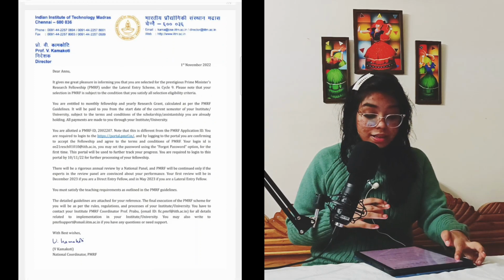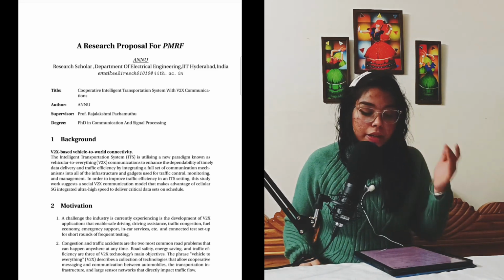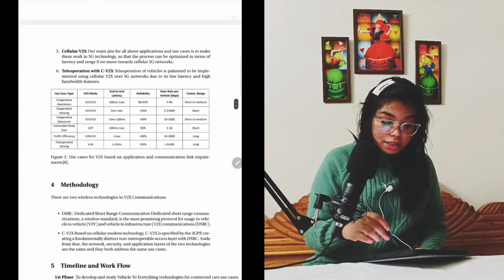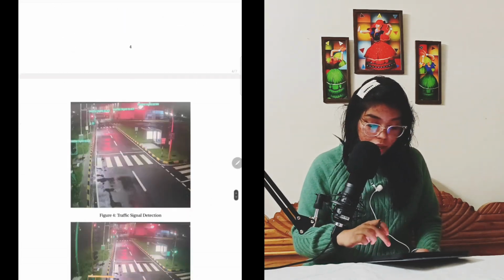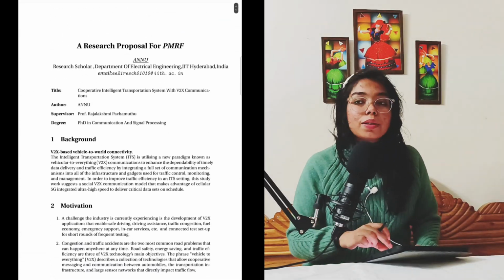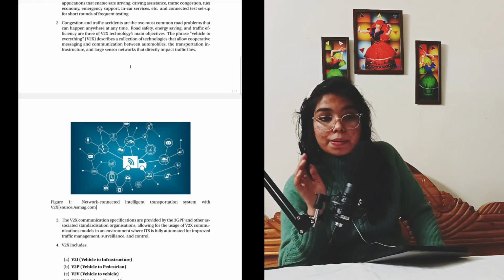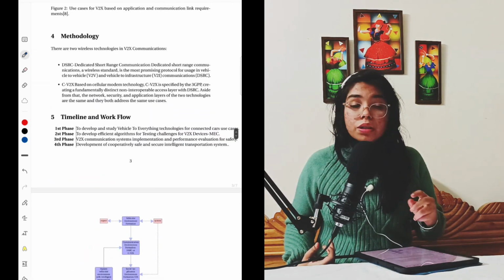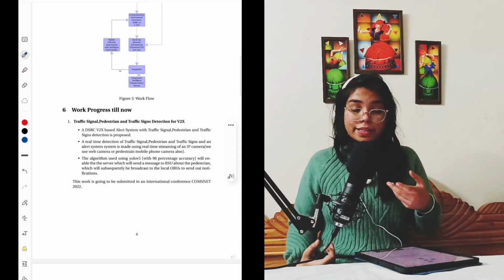PMRF RESEARCH PROPOSAL 2023 | PRIME MINISTER RESEARCH FELLOWSHIP 2023 |BY ANNU, PMRF SCHOLAR, IITH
PMRF Fellowship 2023 | Common Doubts (FAQs) Explained by Ms Annu, PMRF Scholar, IIT Hyderabad

PMRF DECEMBER CYCLE 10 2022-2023 GUIDELINES BY MS ANNU, PMRF SCHOLAR, IIT HYDERABAD

PMRF 2023 GUIDANCE BY ANNU DI, IIT HYDERABAD | PRIME MINISTER RESEARCH FELLOWSHIP 2023

HELLO EVERYONE, MY SISTER ANNU DI IS CURRENTLY STUDYING IN IIT HYDERABAD AS A DIRECT PHD SCHOLAR. SHE IS WORKING IN THE AREA OF COMMUNICATION AND SIGNAL PROCESSING AT IITH. RECENTLY, SHE SECURED ONE OF THE MOST PRESTIGIOUS FELLOWSHIP "PRIME MINISTER RESEARCH FELLOWSHIP (PMRF) 2022" IN HER FIRST ATTEMPT ONLY. THIS VIDEO AIMS TO PROVIDE A DETAILED INFORMATION  ABOUT PMRF FELLOWSHIP DECEMBER CYCLE 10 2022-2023 BY MY SISTER ANNU.

RECENTLY, NOMINATIONS FOR PMRF DECEMBER CYCLE 10 HAS BEEN ANNOUNCED.

MORE INFORMATIVE AND GUIDANCE VIDEOS ON PMRF 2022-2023 WILL COME SOON.